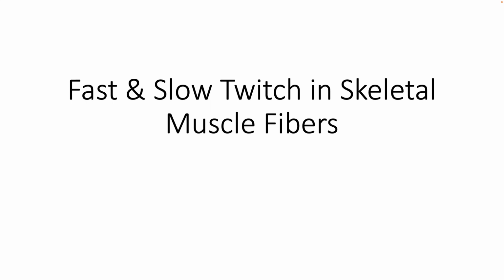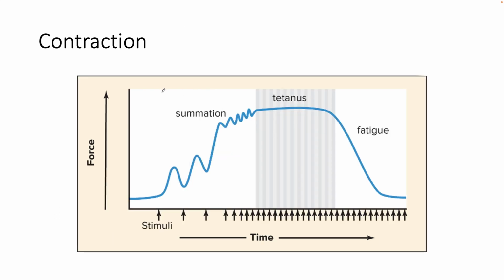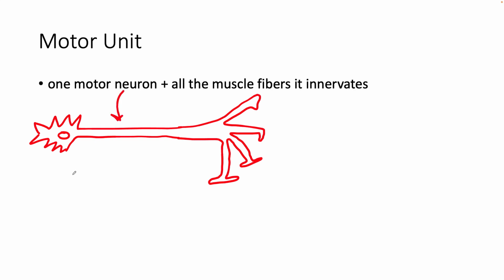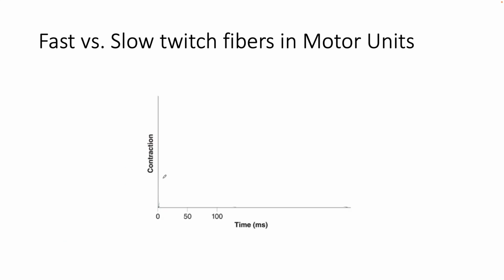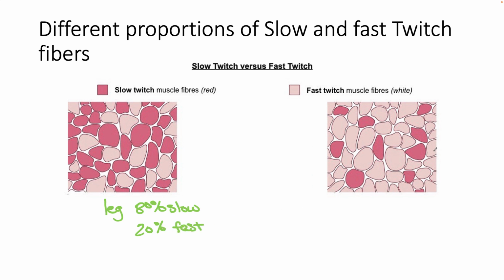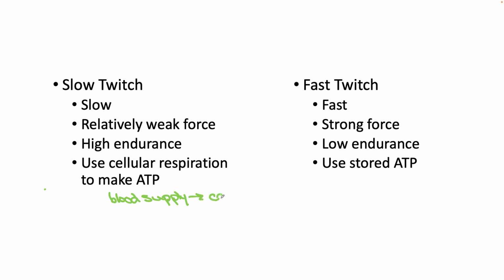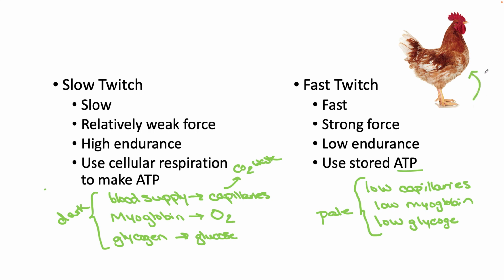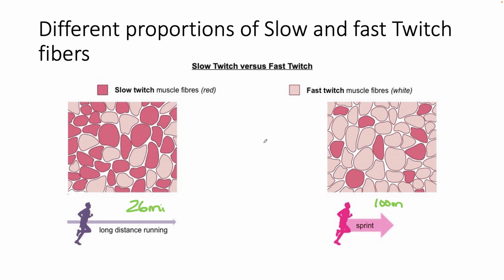132 Muscle Twitches